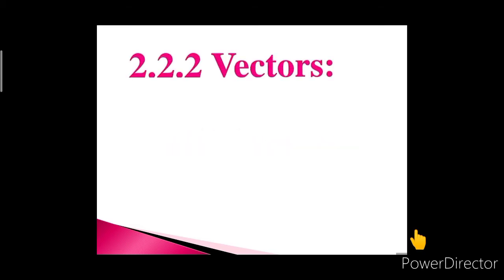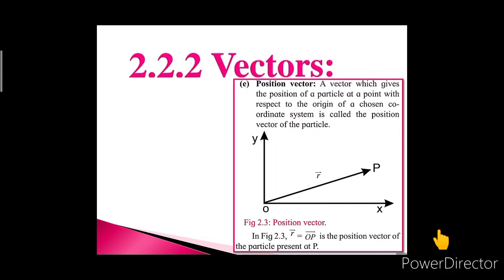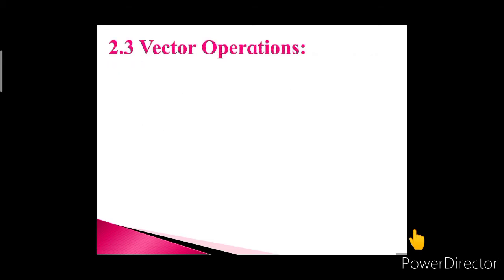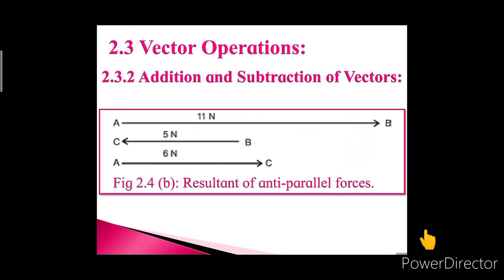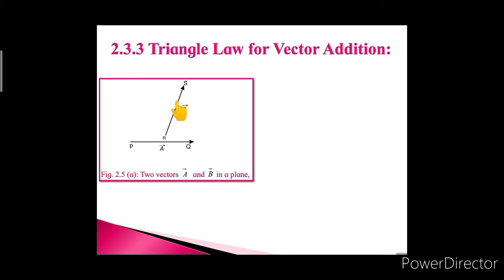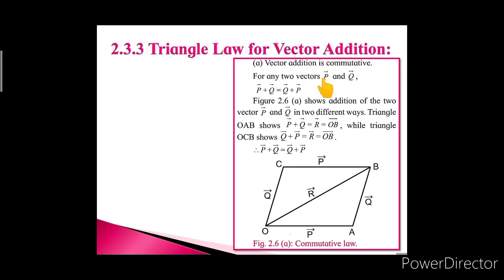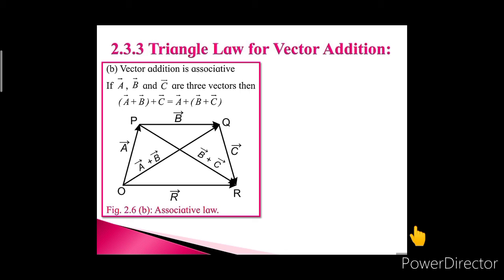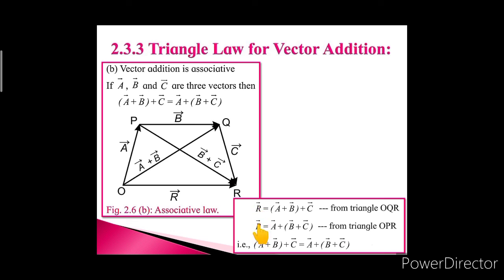XI PHYSICS Chapter 2 Mathematical Methods part 2